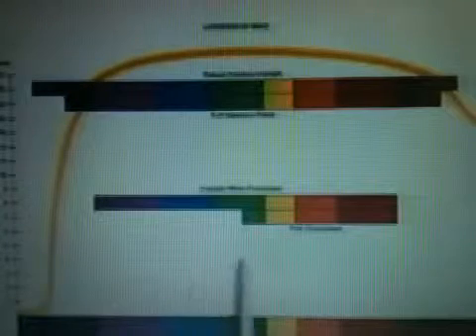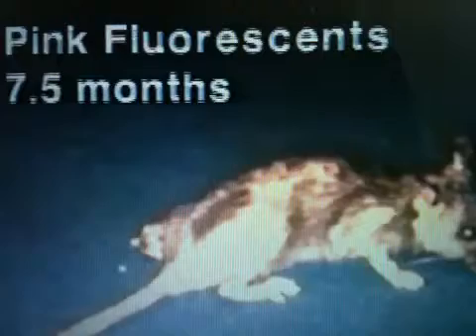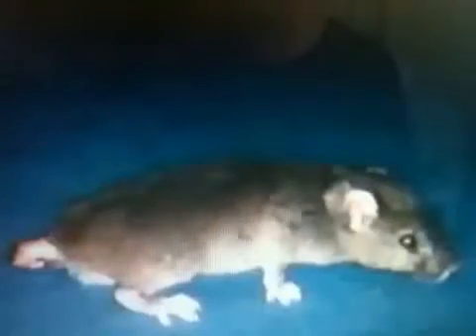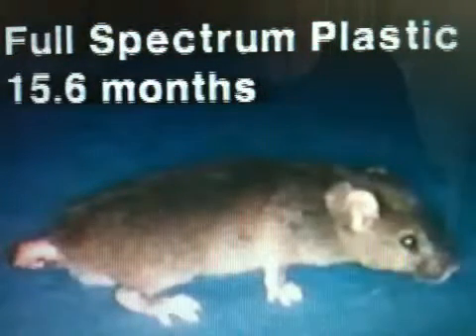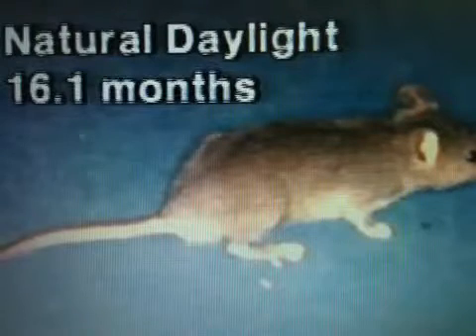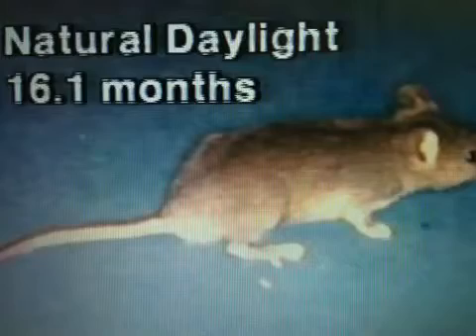MAL ILLUMINATION Effects of Light on Children and Animals